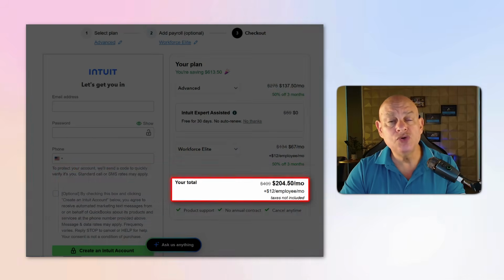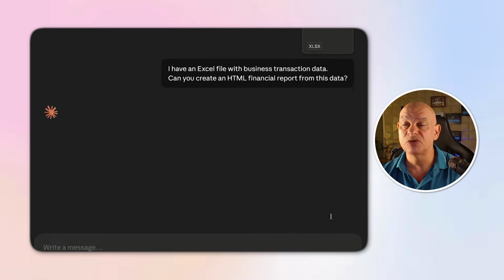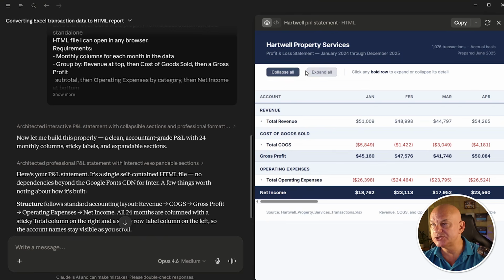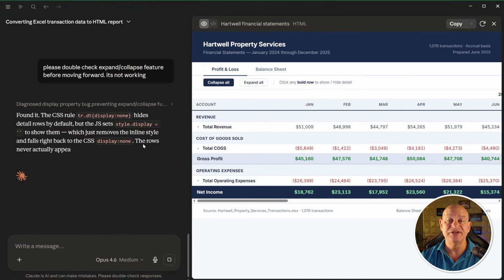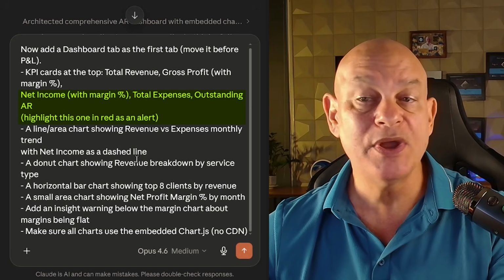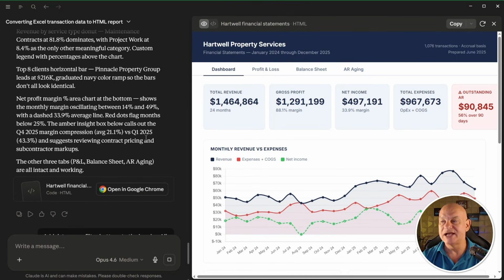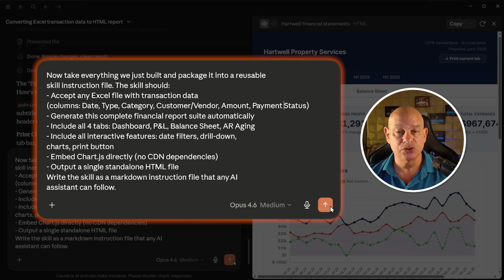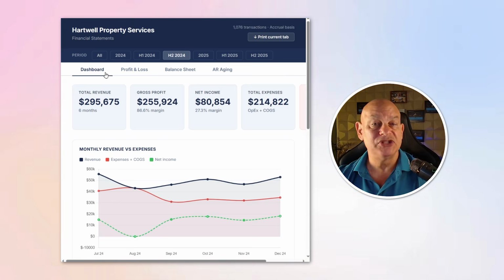Excel + Claude Replaced My $200 QuickBooks Reports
Paying $200 a month for QuickBooks reports stops making sense once AI can build the same thing for free.

Recurring accounting software fees add up quickly for reports that Excel and AI can now generate in under a minute. This training shows you how to build a complete four-tab interactive financial dashboard combining Excel and HTML, including a Profit & Loss with transaction drill-down and a balance-verified Balance Sheet. You'll see exactly how Claude replicates professional accounting reports without the recurring QuickBooks subscription.

🆕 UPDATED VERSION NOW AVAILABLE FOR ELITE MEMBERS:
⭐️ Accounts Payable & Receivable with Drill-Down
⭐️ P&L Transaction Drill-Down
⭐️ Financial Report Skill (v2)
⭐️ Quick Start Prompts File
⭐️ Client Branding Kit
⭐️ Scheduled Auto-Delivery via Claude Cowork
⭐️ New Downloadable PDF

⏱ TIMESTAMPS:
00:00 Stop Paying for QuickBooks Reports
 01:04 Sample Financial Data Overview
 02:10 Download Files & Resources
 02:50 Creating the First AI Financial Report
 04:23 Building a Professional Profit & Loss Statement
 06:56 Adding an Interactive Balance Sheet
 09:00 Fixing Drill Down & Expand Features
 10:10 Creating an Accounts Receivable Aging Report
 12:26 Adding an Executive Dashboard with KPIs
 15:32 Adding Date Range Filters Across All Reports
 17:02 Adding Print Friendly Reports
 17:40 Testing the Dashboard in a Browser
 18:41 Creating a Reusable AI Skill File
 21:34 Testing the Skill in a New AI Chat
 22:36 Final Results & Replacing QuickBooks with Excel

Randy Austin